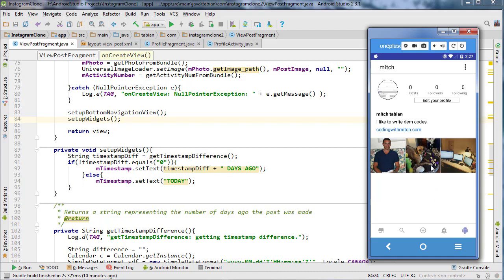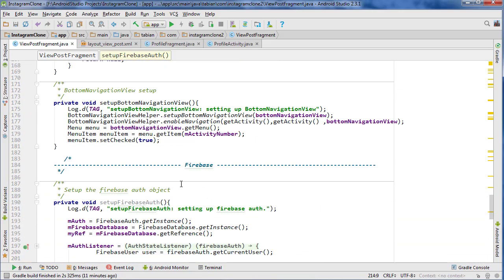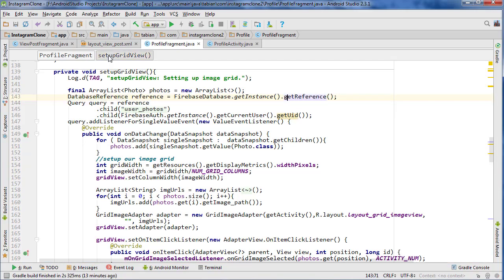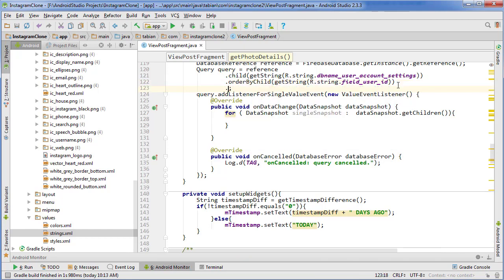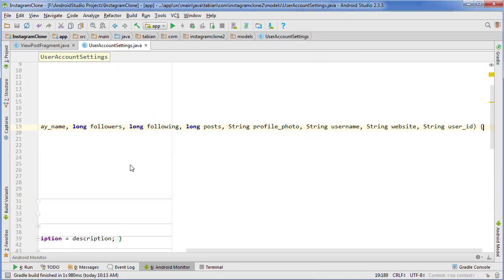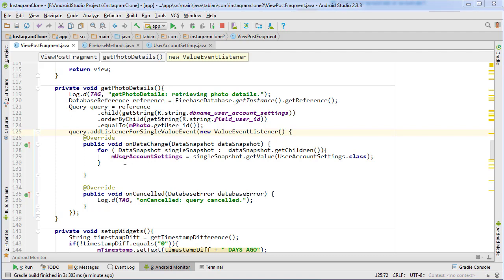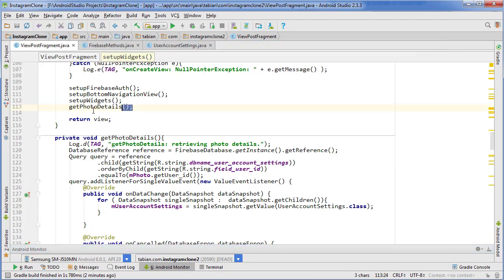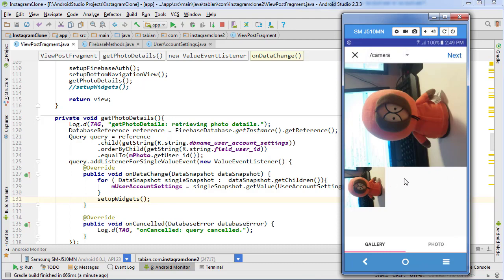Query Photo Details (Part 68) - [Build an Instagram Clone]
In this video we get the details of a particular photo by querying the database.